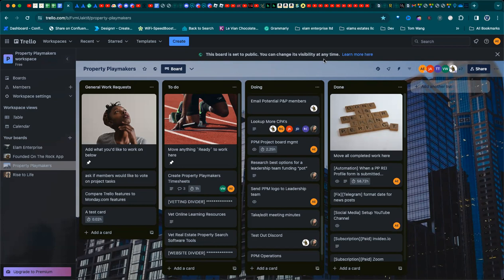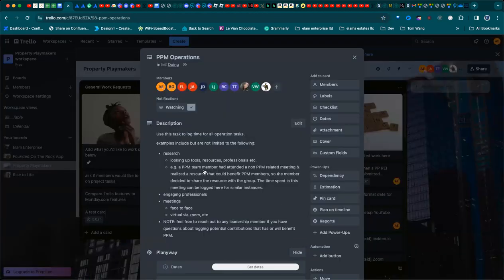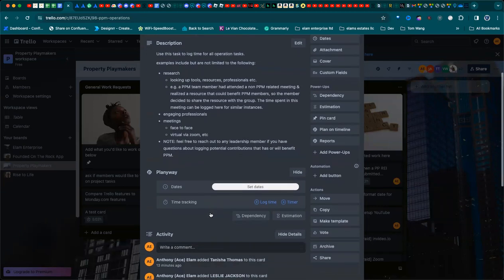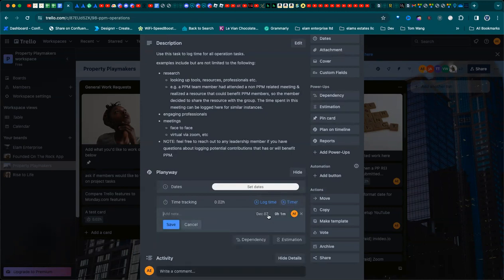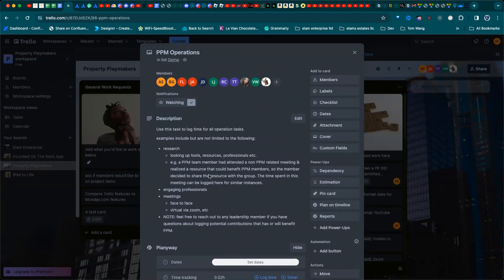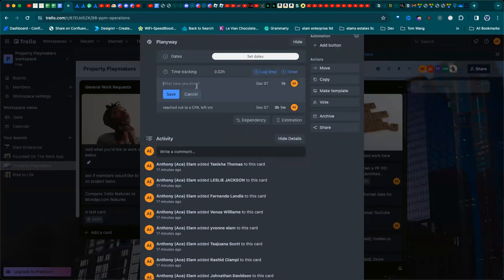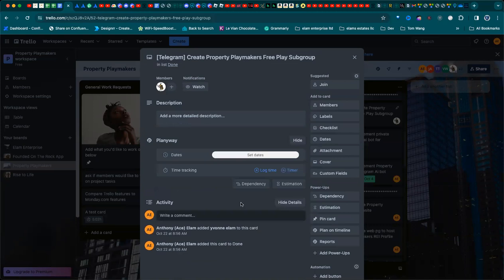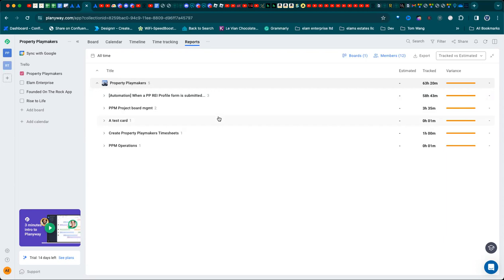new trello feature: track time worked on trello tasks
TLDR: We've introduced a new time tracking feature that allows users to log and track the time spent on tasks, including operational work, and run reports for proof of contributions.

1. 00:00 🕒 New Trello feature allows users to vote and track time worked on tasks.

2. 01:13 🕒 Track time worked on Trello tasks in the doing column called PPM operations, allowing for logging and tracking of operational work such as research and resource sharing.

3. 02:39 🕒 Track time worked on Trello tasks by logging time manually or starting a timer.

4. 04:14 🕒 Record time spent on tasks in Trello, add notes, and track tasks indefinitely.

5. 05:18 💡 Log time worked on Trello tasks for operational and project board management.

6. 07:02 🕒 Track time worked on Trello tasks, even after they are completed, by manually adding the time spent on each task.

7. 08:27 🕒 Trello now has a time tracking feature that allows users to run reports and export logged hours for tasks.

8. 09:31 💡 Log time worked on Trello tasks for proof of contributions.